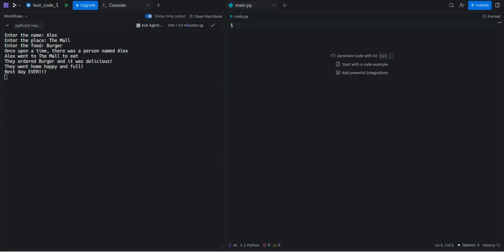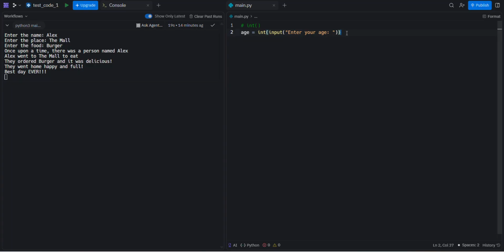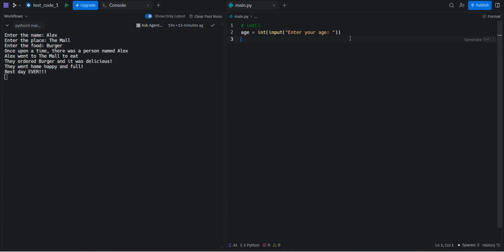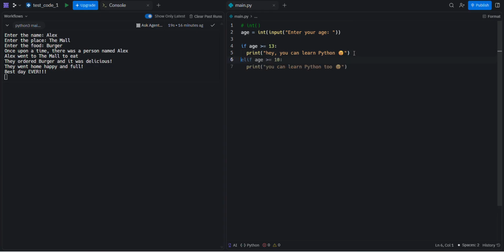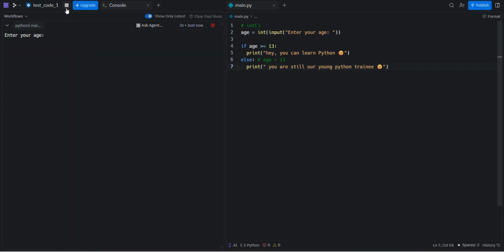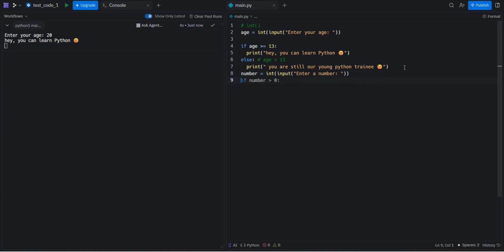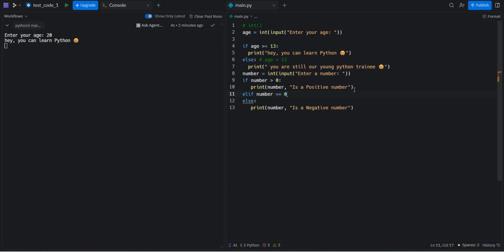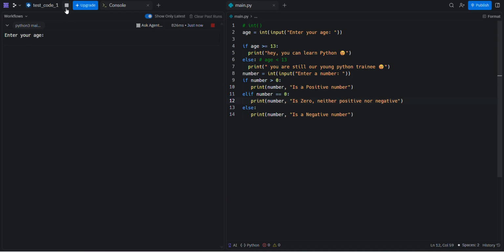Python FAST SCRATCH #3 - IF, Else Made Easy for beginners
Start to understand the concept of if, else & the decision-making in python with simple examples (for beginners, no experience needed)